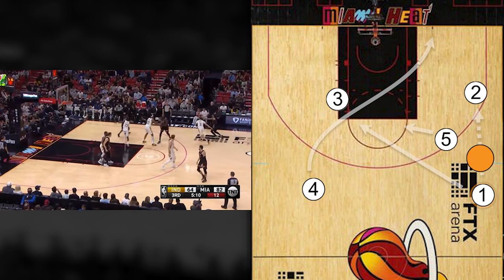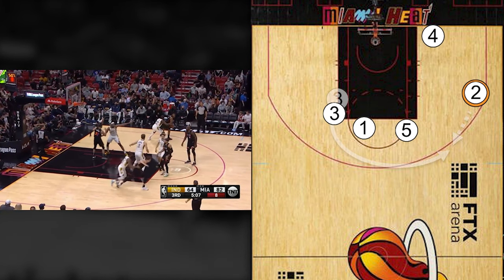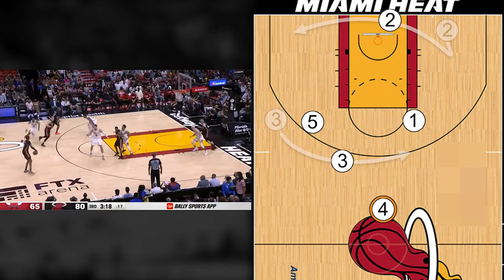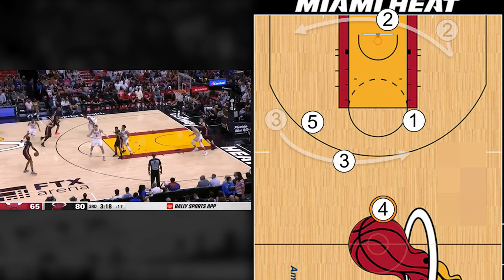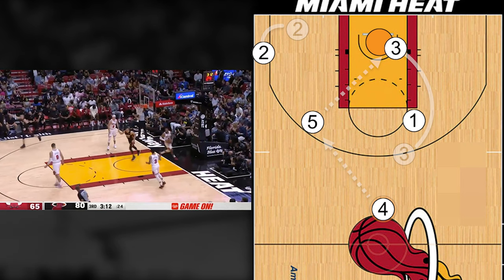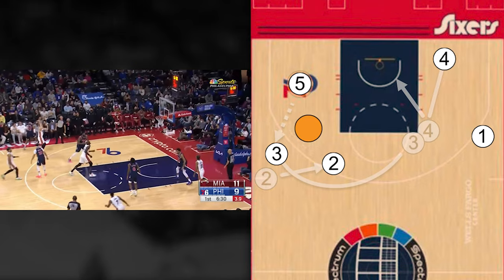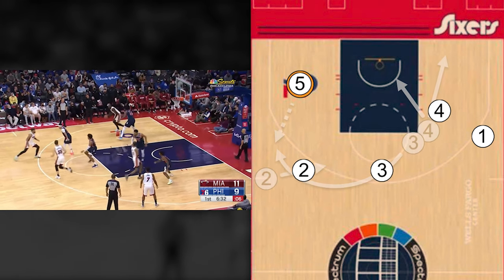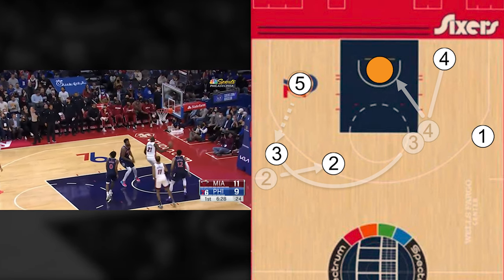Youth Basketball Coaching Plays For 3 Point Shooters - Duncan Robinson Miami Heat Playbook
Hello everyone, I transcribe basketball plays to help players, coaches, and fans understand the game.

I'll be uploading the transcribed plays soon... just gotta polish up some things but I wanted to upload the video before the games get started tonight. Hope you like the video